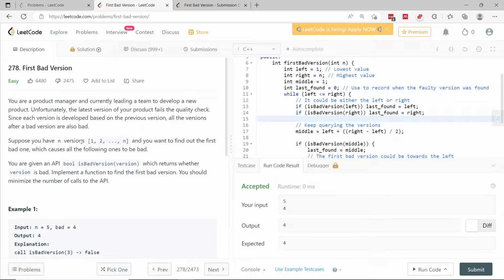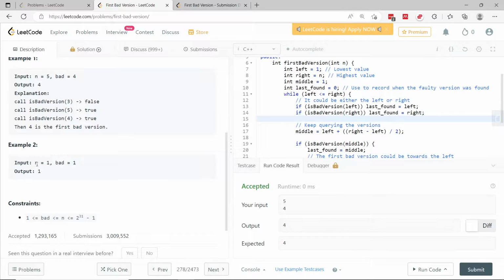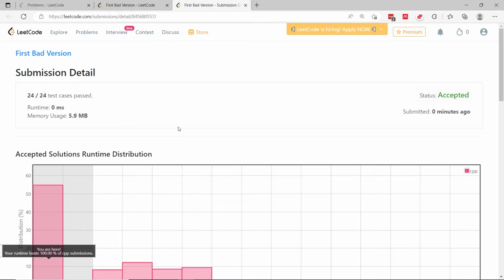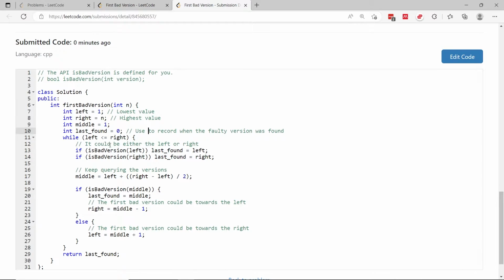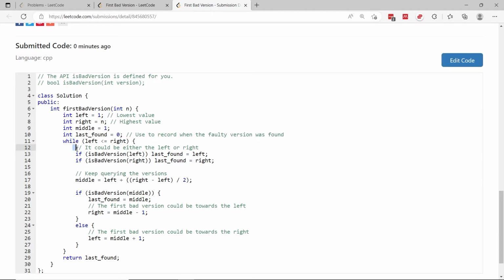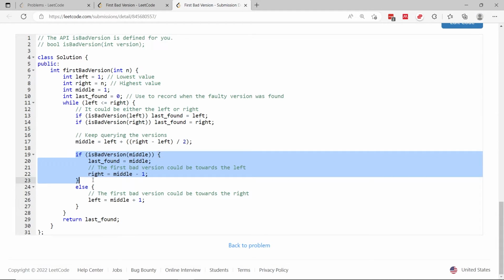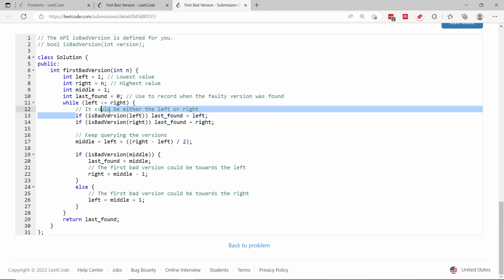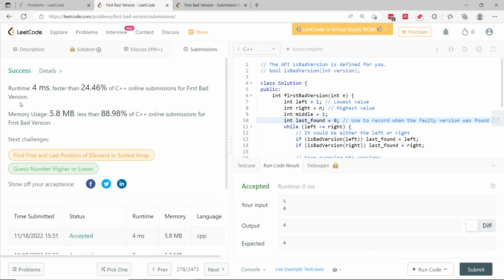First Bad Version - Google Interview Questions - LeetCode 278 Solution - C++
LeetCode solution to the Google interview question First Bad Version in C++ (easy difficulty level).